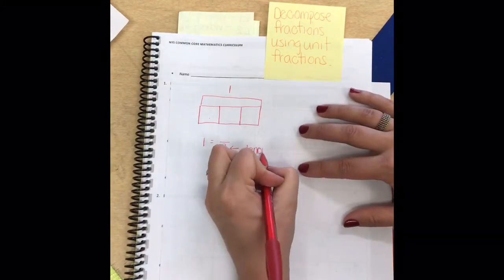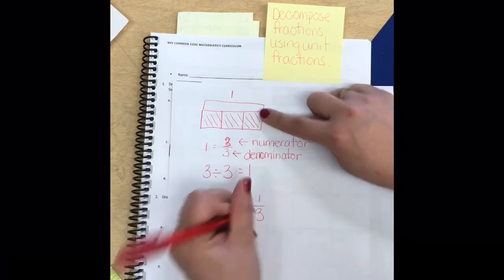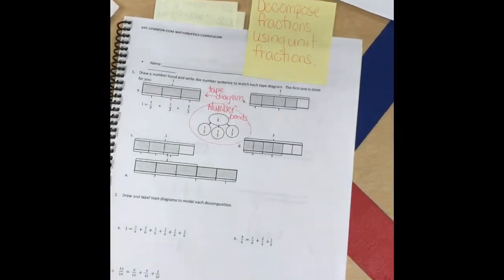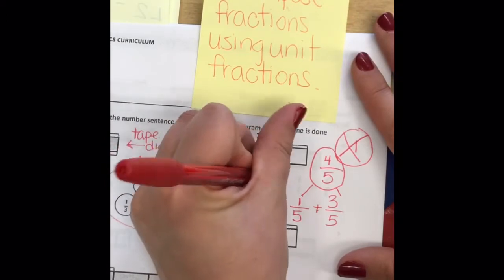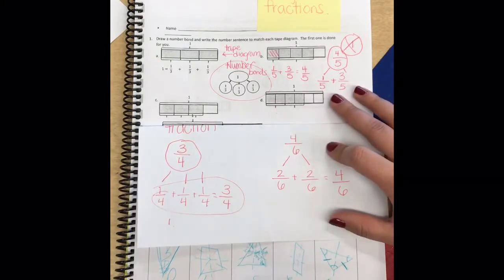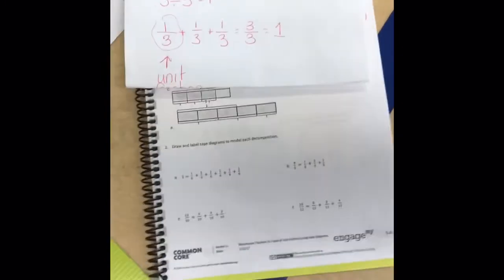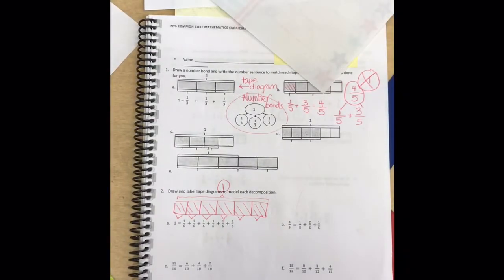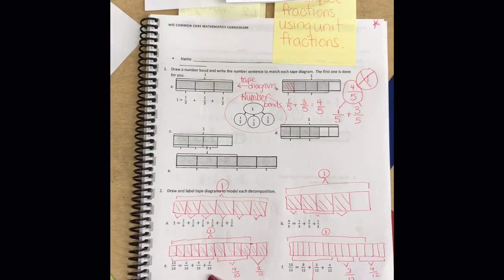Module 5 lesson 1